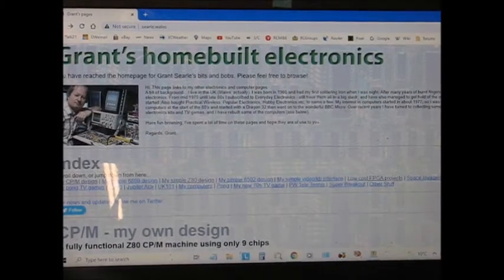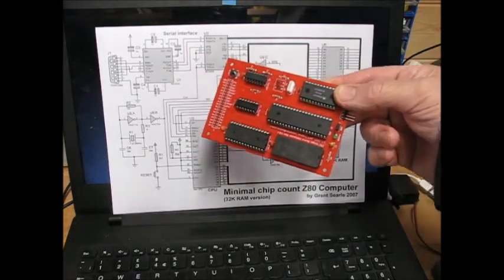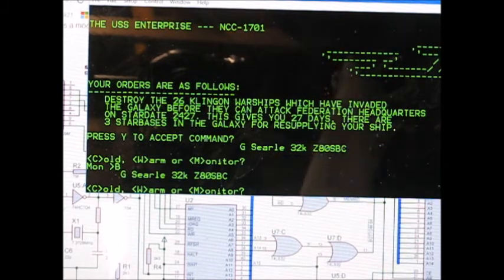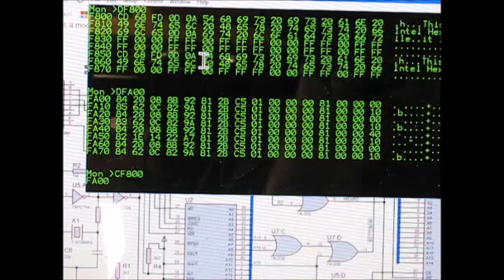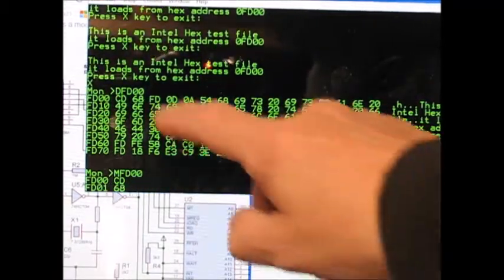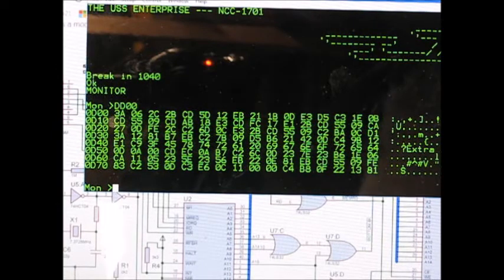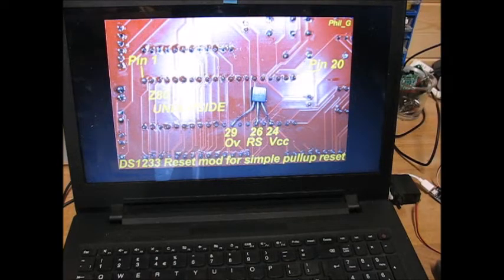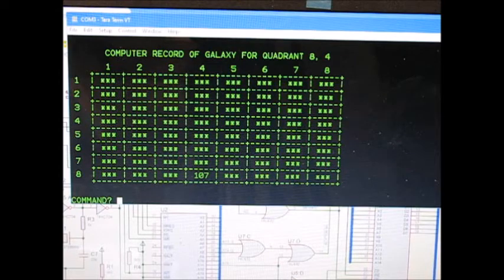Enhancing the Grant Searle 'Simple-Z80' 32k computer with a M/C monitor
*** Firstly I apologise if you are seeing adverts. These are imposed by Youtubes new policy, its not my choice as none of my content is monetised and I personally despise adverts. I do not receive anything from these ads or from Youtube. ***   Click "Show More" for description:

Secondly, sorry for the disjointed video, I'm breathing through twelve broken ribs and can only talk for a couple of minutes at a time!

Grant Searle's "Simple Z80" in its 32k format is a great computer, reminding me very much of my old Nascom-1 back in 1978. Its true 'Retro' and quick, easy and cheap to make using not-too-hard-to-find parts, and Jeff Tranter has kindly made his PCB available for it via easyeda:

As designed, its a BASIC-only machine which is brilliant for playing Star Trek and Sargon Chess, but I always like to have raw access with a machine-code monitor - such as the T2 in my old Nascom and NAS-SYS in later models.

The 8k BASIC has had a few redundant routines removed, such as cassette handling and screen display, so its actually slightly smaller than its original 8k. In fact within the EEPROM, the interpreter finishes at address 1DB7 hex and 1DB8 to 1FFF are unused - leaving 584 ROM bytes free!

Within the confines of the 8k EEPROM there would be room for a modest monitor if I kept it simple. On the other hand it had to have all the essential commands to be of any genuine benefit - in fact its all worked out very nicely although it is an 'only just' fit!

The update is in three parts, first within the interrupt I/O driver the "Warm or Cold?" signon message has been extended to "Warm, Cold or Monitor?" and in the BASIC code, the command 'monitor' has been enabled.  For the monitor itself I tried a different cross-assembler this time, AZ80, and I quite like it as it has no syntax peculiarities unlike some :-)
With the addition of a monitor or 'bug' as they were known, the 32k “Simple Z80” becomes a really handy little hobby computer with much more of a “Nascommy” feel, and it presents the opportunity to try a few machine-code routines, hand-coded or cross-assembled elsewhere. I've had great fun with mine, thank you Grant for the design and Jeff for the gerbers!

A new rom image suitable for the 27C64 EPROM or as in my case an AT28B64 EEPROM is posted in the 'retro' section, along with a brief PDF document which details everything you see here.   These files were updated 2nd Nov 2201.

Do please bear in mind that this is a half-a-kilobyte monitor, which conveniently fits under the ceiling of the standard 8k BASIC ROM.  It cant be expected to compete with the full-8k monitors such as RomWBW or SCM.  It does however give you all the essentials for entry and examination of machine code - Display, Modify, Go, Intel-hexloader, Basic, Copy, & hex Arithmetic - utilising ROM space that is otherwise wasted :-)

Cheers
Phil_G
PS Did you spot the deliberate error?  the UART is of course the Motorola 6850 ACIA, not the 6810 as I stated.  The 6810 is a puny 128 byte static RAM  :-)
Also I mis-spelled Jeff Tranter's surname in the credits, sorry Jeff, its correct in the document!

PPS although it mimics the Nascom syntax, the 'subtract' feature has always seemed to me to be the wrong way around. So I swapped it, the A command now gives xxxx+yyyy, xxxx-yyyy and the jump offset.  I corrected a couple of document typos too.

PPPS I finally got around to trying a 56k version of the Grant Searle Simple Z80, using Jeffs 32k PCB.  Actually I used a  32-pin 128k x 8 chip, just a couple of track cuts and jumpers (A15, different Vcc etc) , and it works great. I grounded A16 on the SRAM, to make it 64k but you could always manually bank-switch it  (!)
No idea what I'll use it for, I just wanted to be sure that my revised ROM (with the monitor) worked on the 56k version too as I'd posted it without testing it.  Works great but I miss the NVRAM I have on the 32k ones...  I'll see if I can find a 128k x 8 NVRAM  :-)

PPPPS I pushed the boat out and bought a DS1245Y 128k x 8 NVRAM.    It works great and gives me two separate, manually-switched 56k non-volatile RAM pages, one to play with BASIC and one dedicated to Star Trek !!!    in the 'Retro' area.   Maybe four 32k pages would be more useful?

Edit 7/11/2022:
At the Retro Computer Fair this weekend, Spencer kindly tried out the updated ROM on his RC2014 boards and I can confirm it works on the Classic, Micro & Mini RC2014 variants - the ones with the 6850 uart.  This means that the simplest RC2014 kits (which are essentially Grant Searle clones) can run Nascom BASIC and the machine-code monitor  :)
Pleased with this, I gave the code to Spencer, not sure if he'll adopt it for the simple RC2014 kits :)